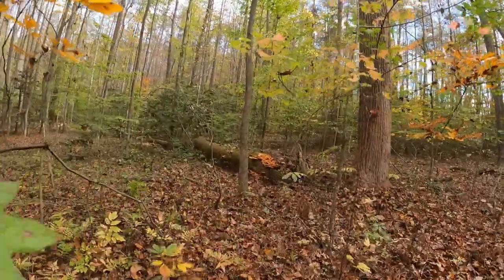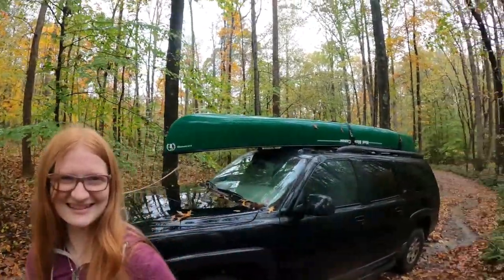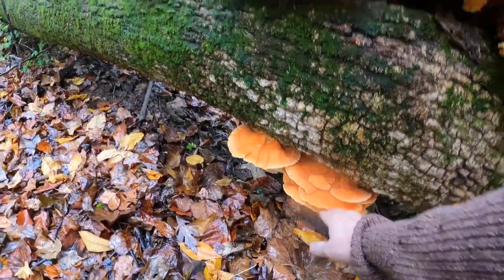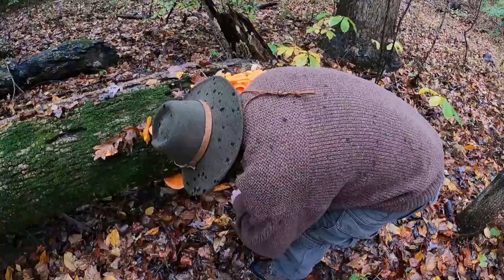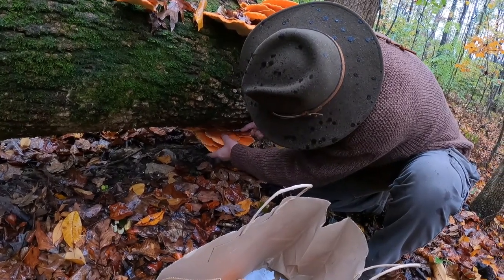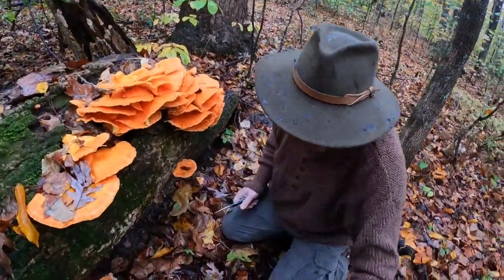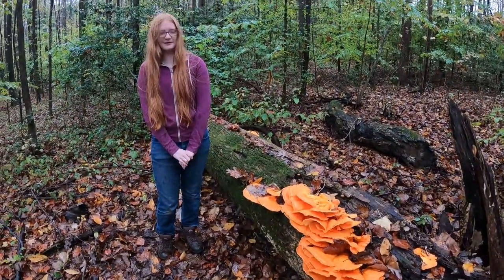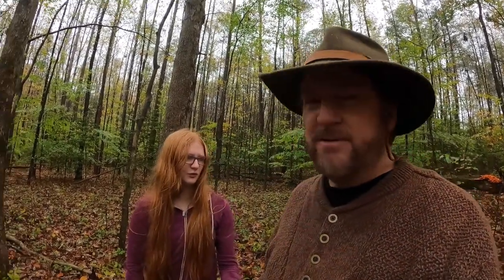Harvesting Chicken of the Woods mushroom in the Rain | Ideas for Using and Cooking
Harvesting Chicken of the Woods mushroom in the Rain

We found a jackpot prize of Sulphur Shelf mushroom right on our Driveway?  This is also known as Chicken of the Woods Mushroom. We come up with some fun ways to cook and use it.
I plan to fry some in my next video and come up with some other fun and great ways to use it.  Chicken of the Woods mushroom

Additional gear seen in video:

Kershaw Emerson CQC-6K Folding Pocket Knife

We do not endorse any one product or company.  We share links to products that we have purchased, Own and use.